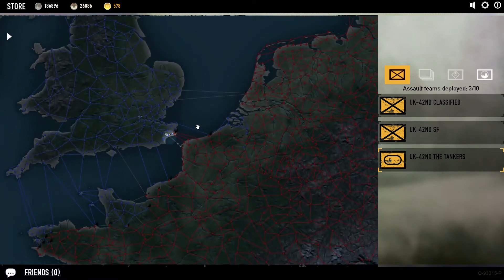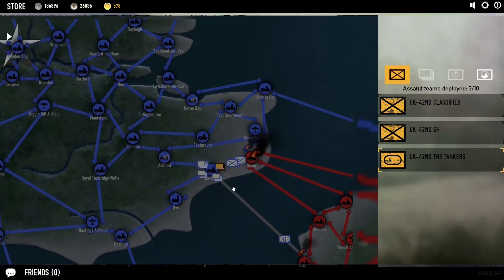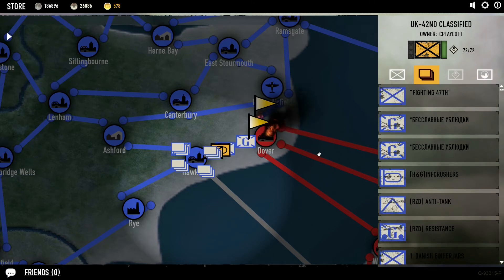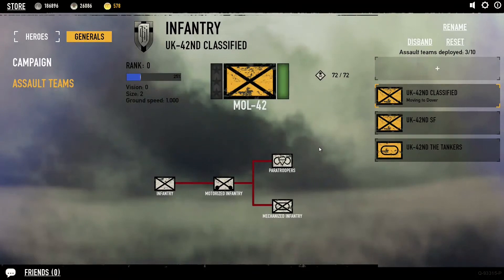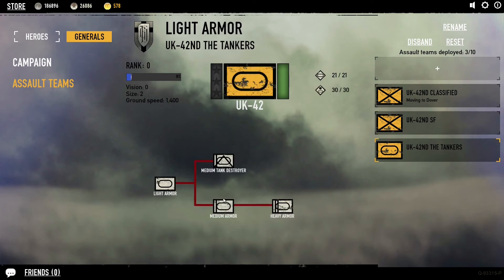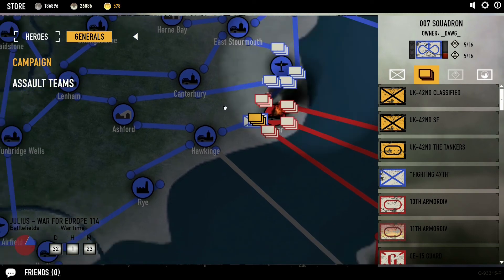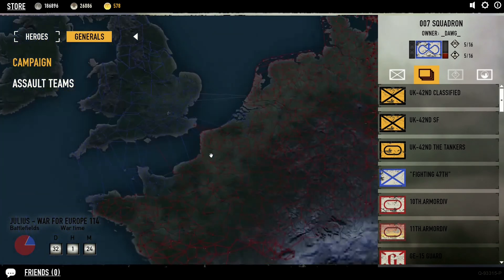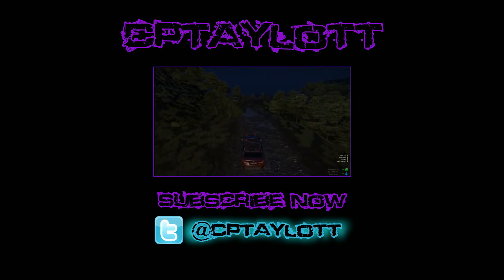Heroes & Generals: The Generals Side of Things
We have had a look at all classes, Now it is time to see what the generals side of things look like

✔Favorite!